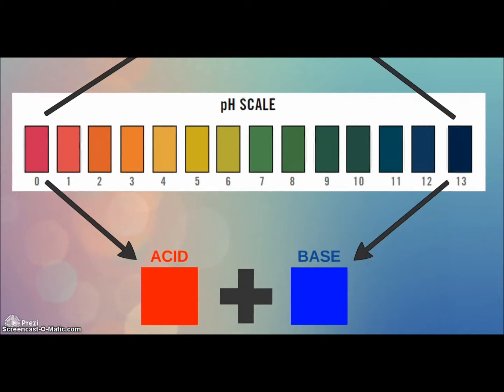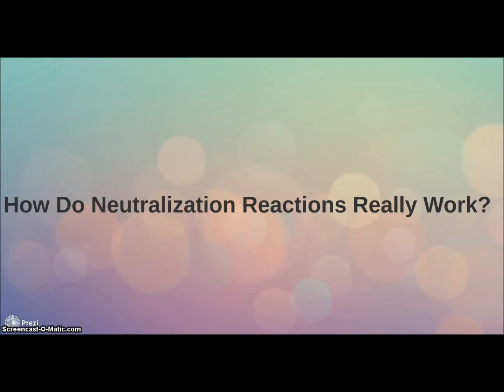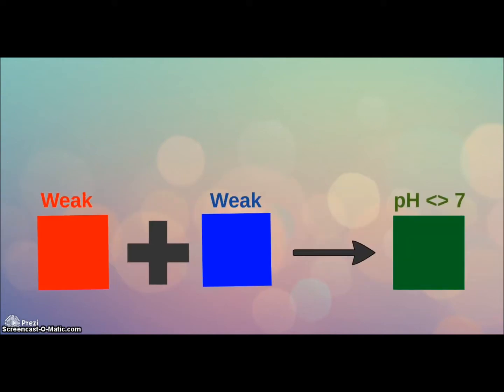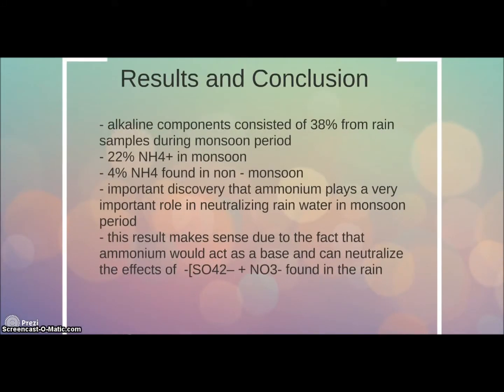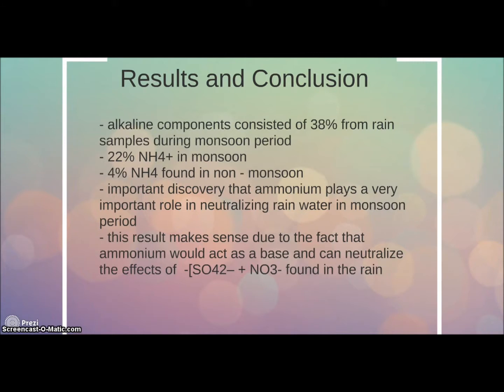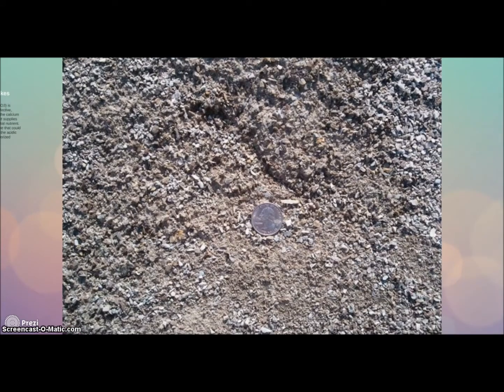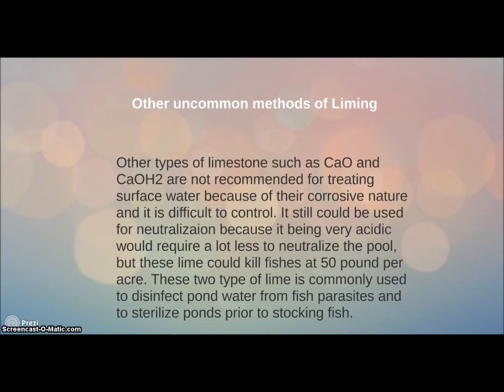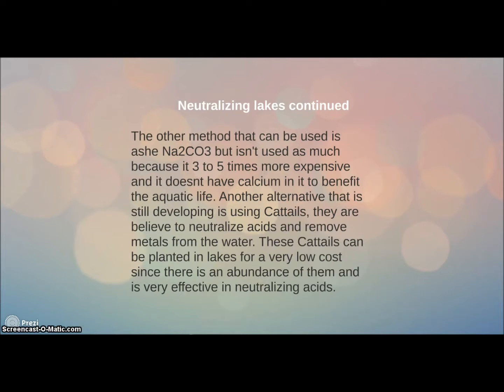STSE: Neutralization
By Raj, Davin, Michael, Parthav